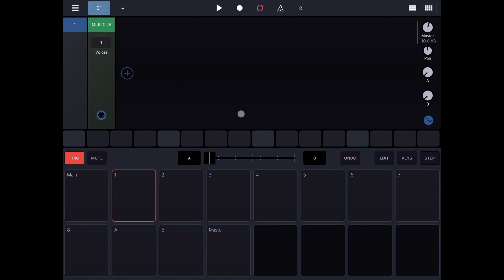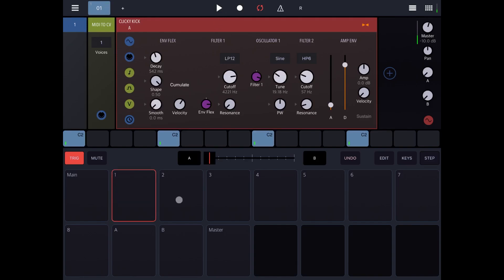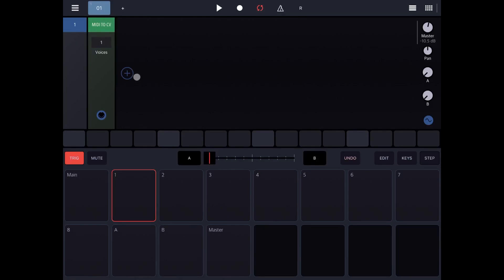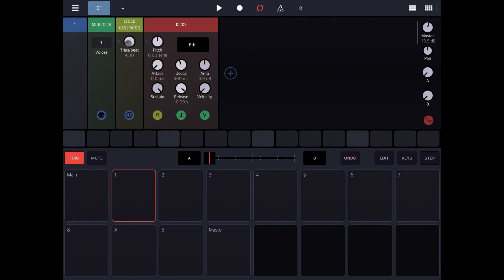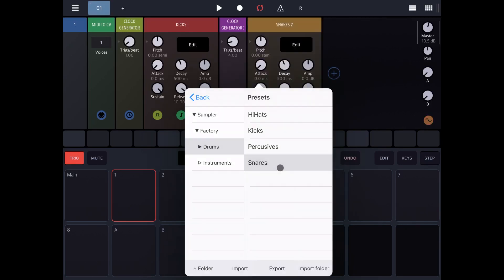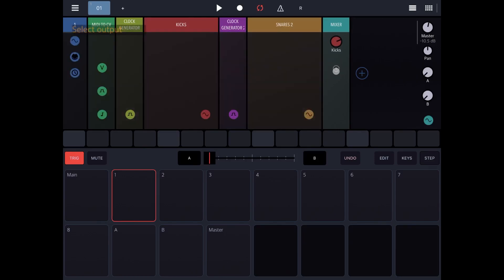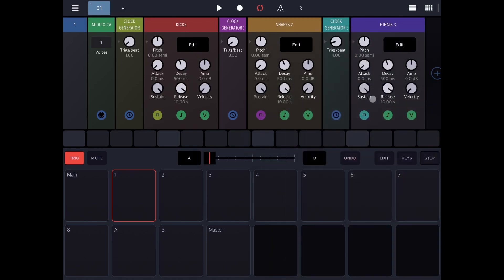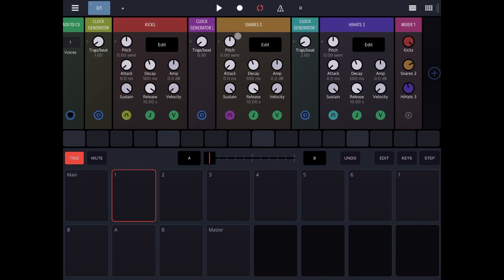BeepStreet Drambo - Tutorial Part 17: Clock Generators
BeepStreet Drambo - Tutorial: Exploring the groovebox Part 17, Clock Generators

In this tutorial we explore how to use the clock generator module and we will use it to create a simple drum beat included in just one track.